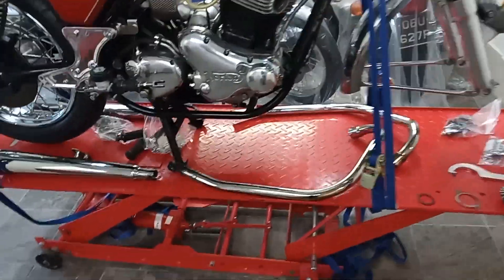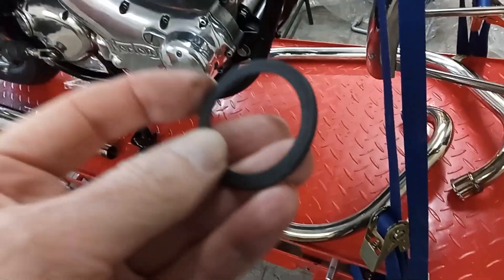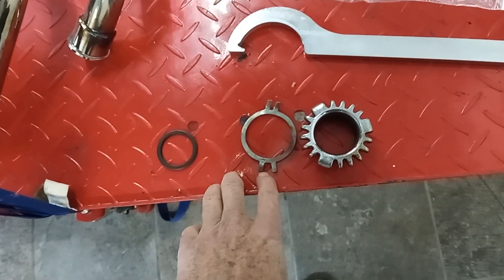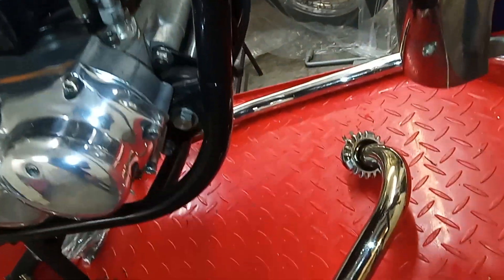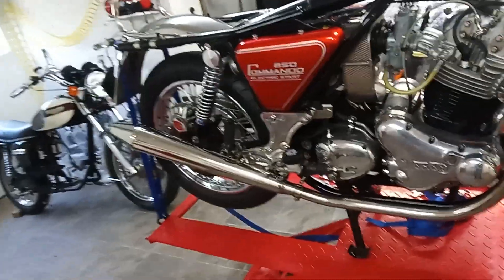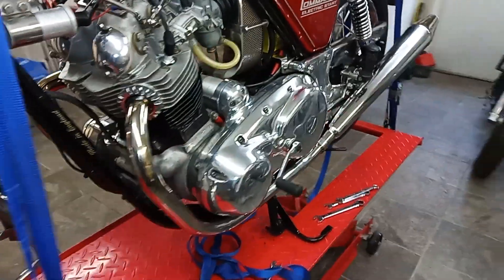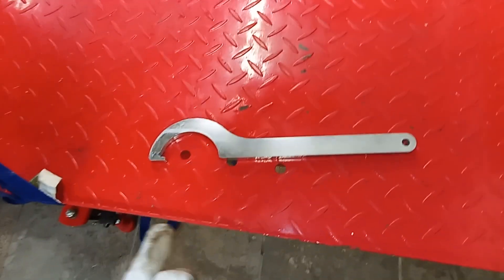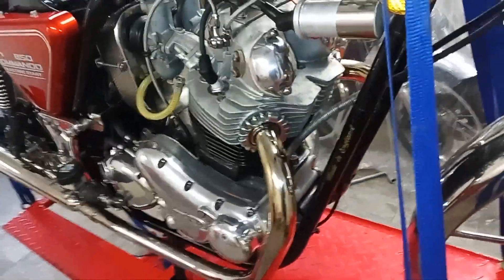Norton Commando 850 MKIII Service and Recommissioning. Part 24: Fitting the Exhaust System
This video is part of a series covering the recommissioning of this 'Norvil' Norton Commando 850 MKIII Roadster. It was built by Norvil in 2012 using new and upgraded parts throughout, including uprated brakes, electrics, starter motor and various upgraded engine parts etc. etc. However, shortly after it was built (only 900 miles on the clock) the then owner decided they didn't like it (too high and heavy for them) and left it sitting in their shed - for 10 years! These videos follow the recommissioning of the bike after its long slumber. This particular video shows the exhaust system being fitted. After polishing the downpipes 9headers) were fitted with new crush washers. With the downpipes loosely in place the 'pea shooter' silencers were mounted and then bolted on to the rear mountings. The rose unions holding the downpipes into the cylinder head were then tightened.